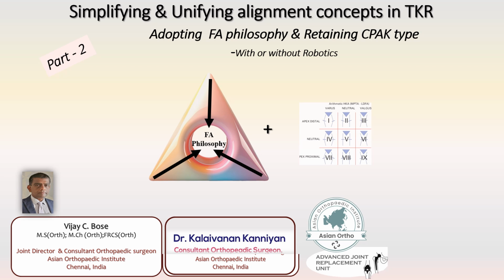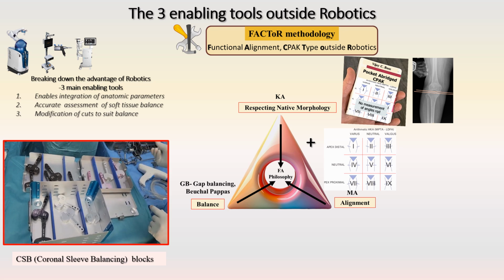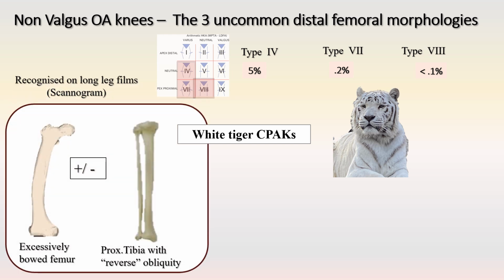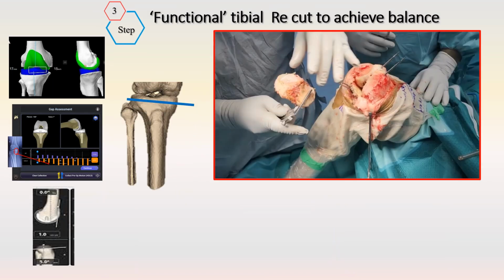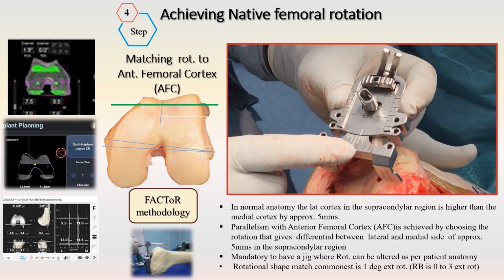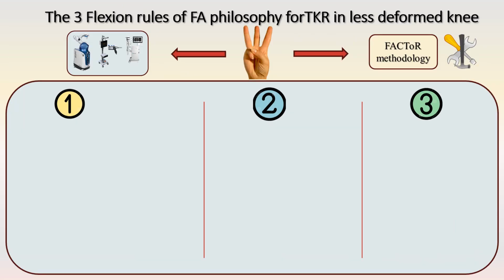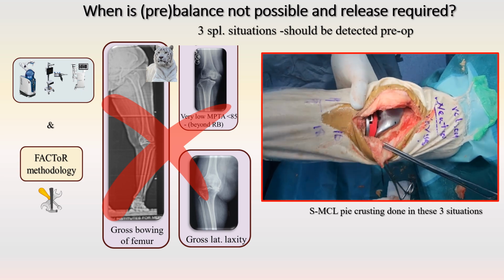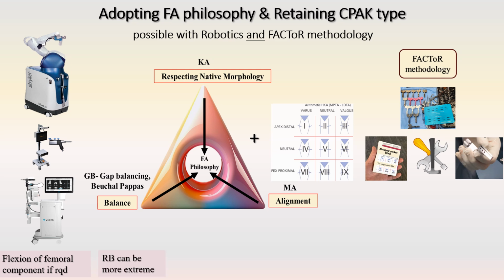Adopting FA philosophy and retaining CPAK with or without Robotics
This is part 2 of the series of talks aiming at simplifying and unifying alignment concepts in TIR. In part 1, we saw that adopting an FA philosophy and retaining CPAK was the way to unify TKR alignment concepts. In part 2 we cover how we can achieve this with and without Robotics,